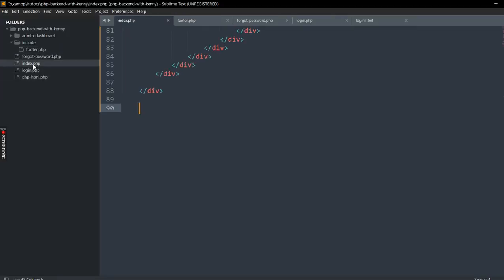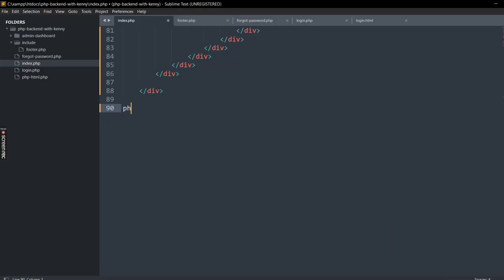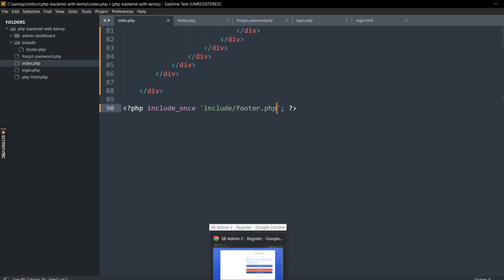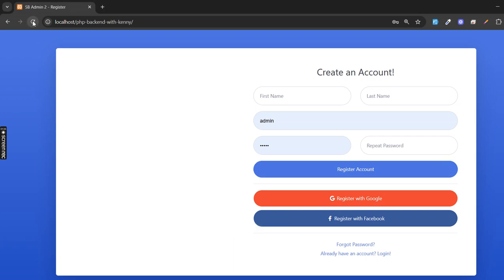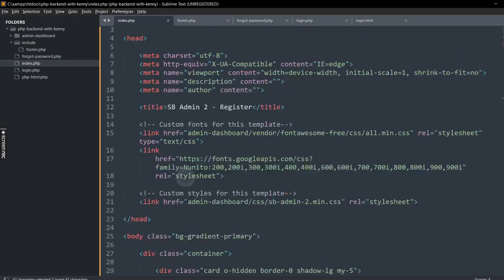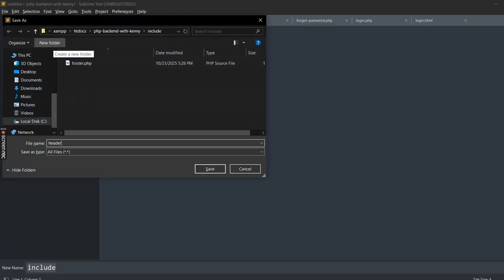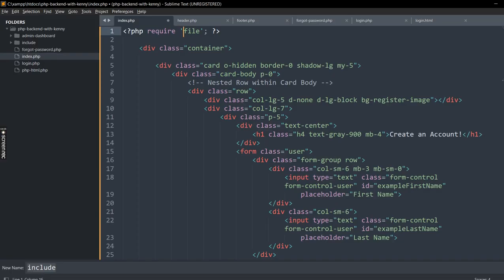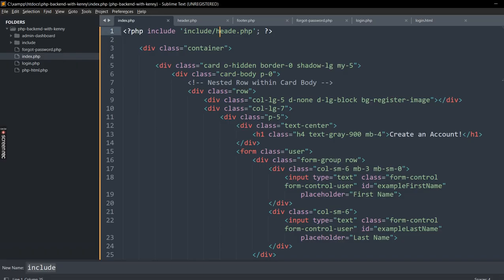How to convert static HTML page to dynamic PHP Template Using include and require Part 2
Convert your static HTML page into a dynamic PHP template using include, require, include_once, and require_once — fast and easy!
This tutorial shows you how to break your HTML into reusable parts like header, footer, and navigation, making your website cleaner and easier to maintain.